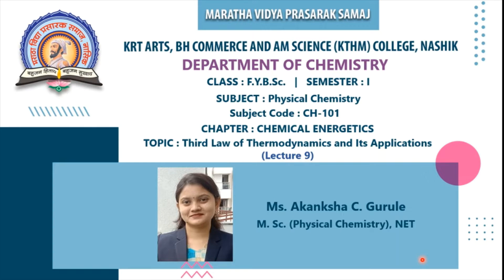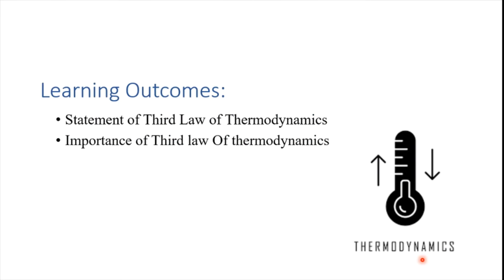F.Y.B.Sc.| (Chemistry)| Sem I | CH -101: Physical Chemistry | Akanksha C. Gurule | Lecture 9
Lecture : 9
Chapter: Chemical Energetics
Topic: Third law of thermodynamics and its application